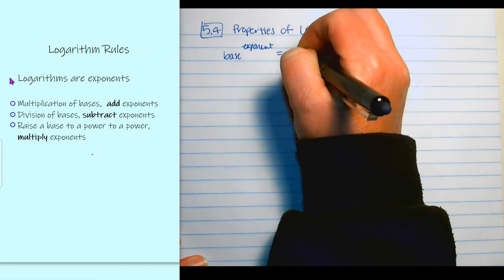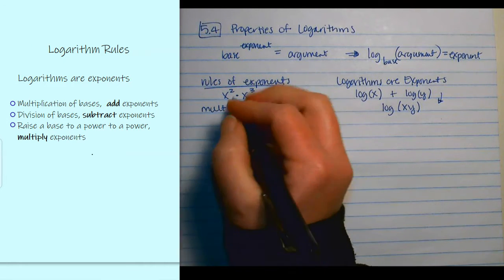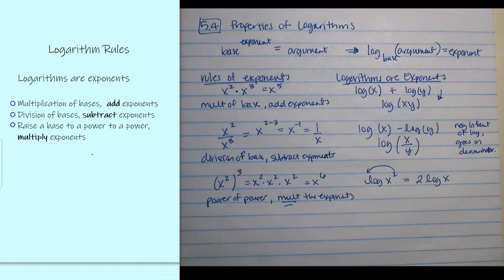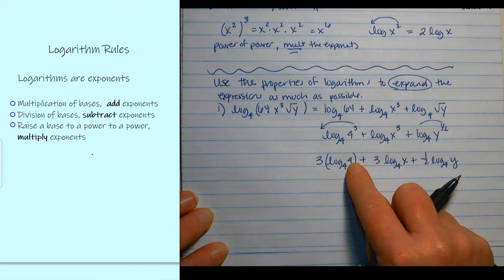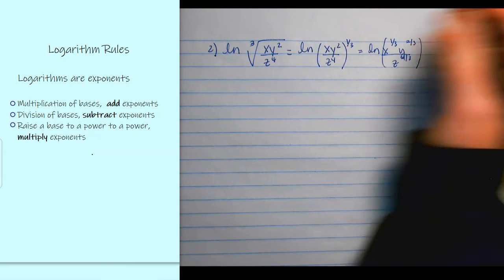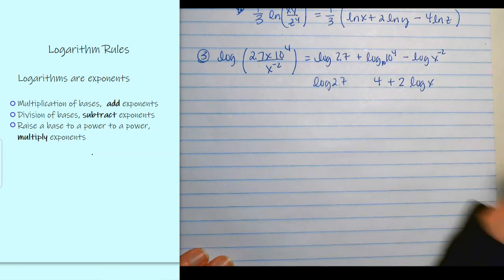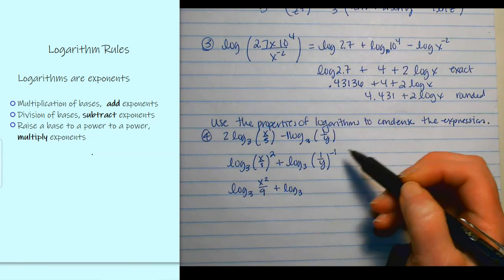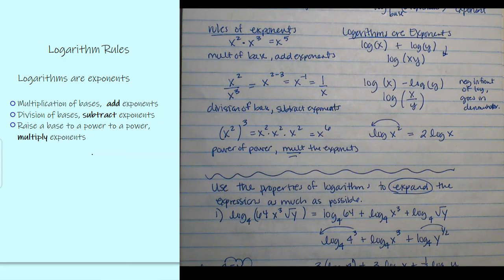5.4a Properties of Logarithms || Precalculus